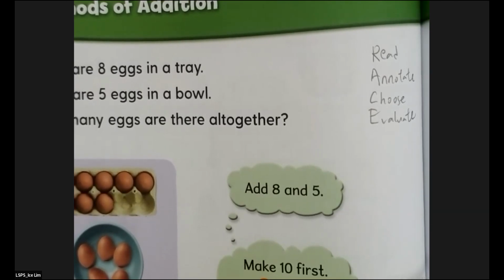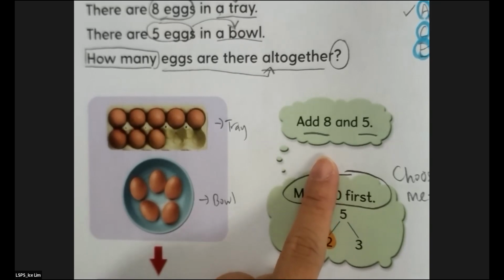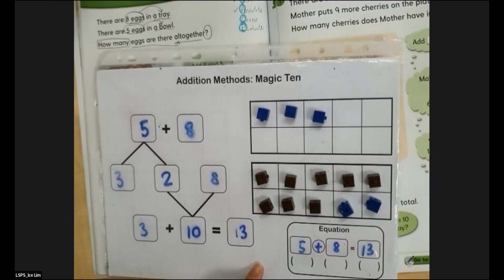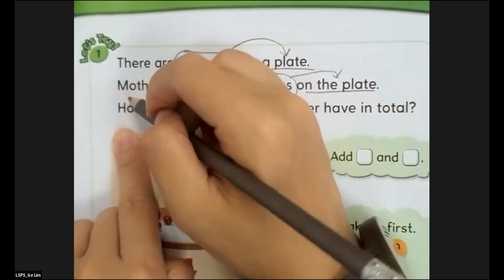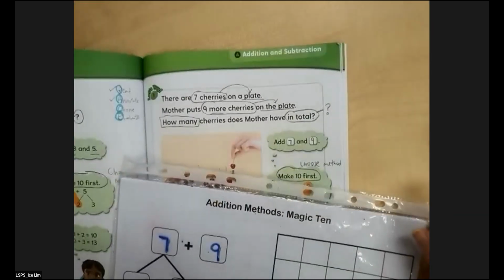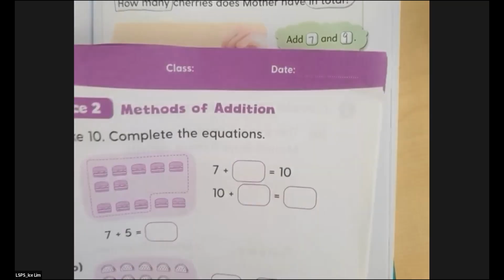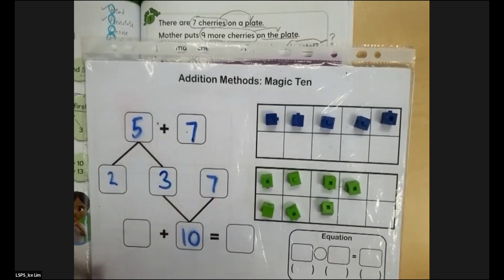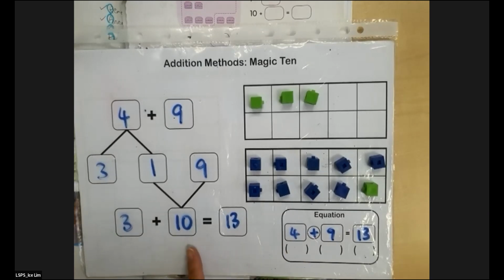P1 Math: Addition within 20 - Addition Methods: Magic Ten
- Using the Erasable Template Hardboard
- you can use cubes, counters, stickers, beans, clips for this activity at home

P1 Math: Addition and Subtraction within 20
Addition Methods: Make Ten Strategy